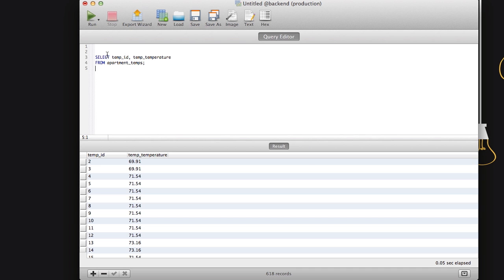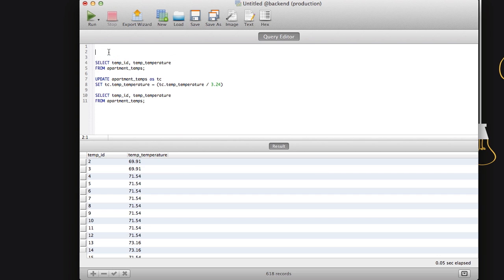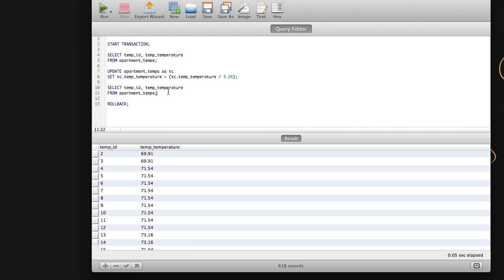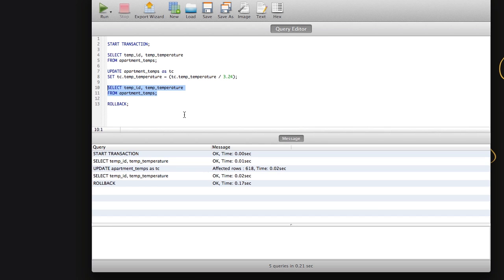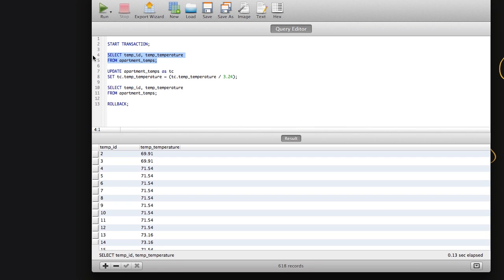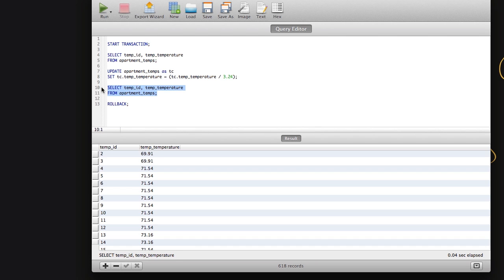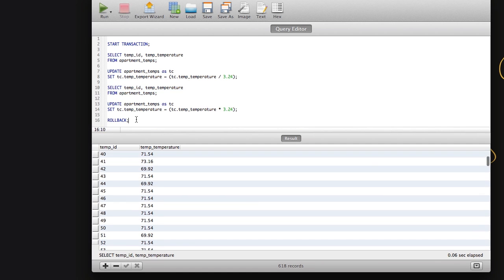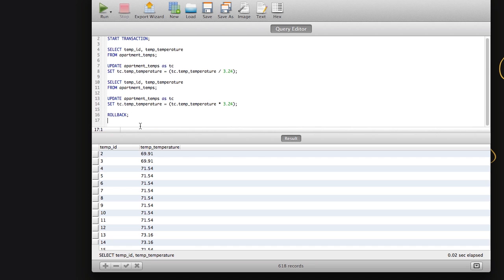MySQL Transactions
Learn how to start a transaction, run your statements, view the results, then rollback the changes.